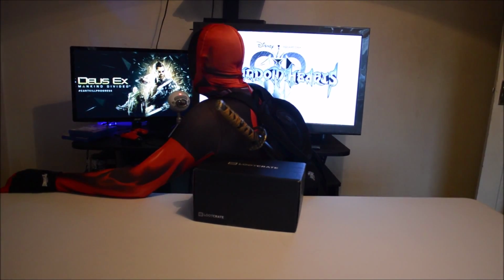Loot-crate February, with deadpool?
So my loot-crate un-boxing got hijacked...